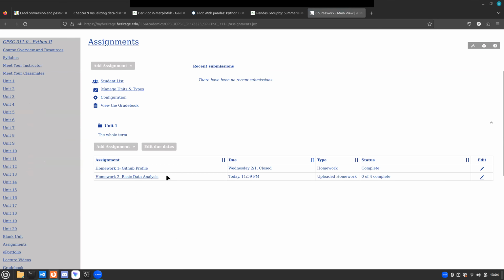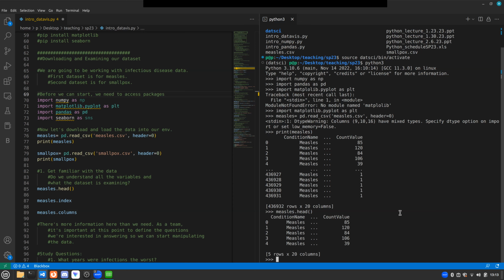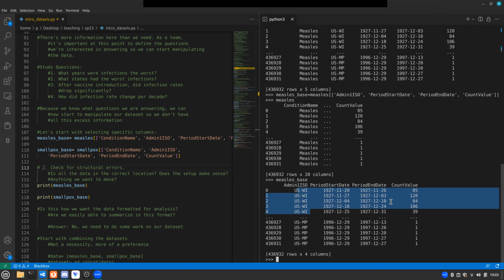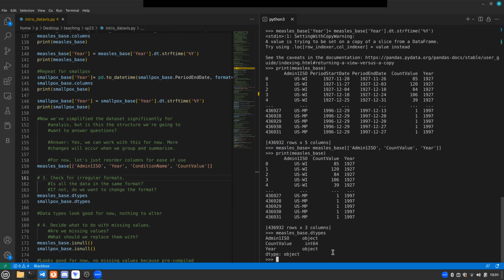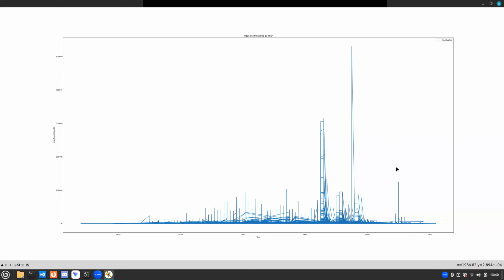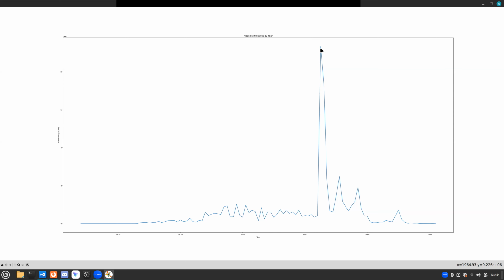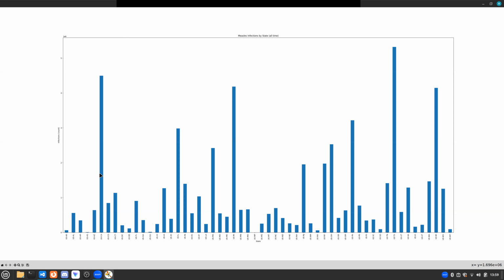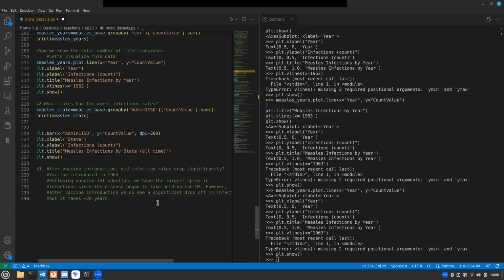Basic Data Visualization | Lab 3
This weeks lab session works to setup a dataset into a form that we can analyze and then create basic visualization of the data. We will continue working on this dataset into the following week.